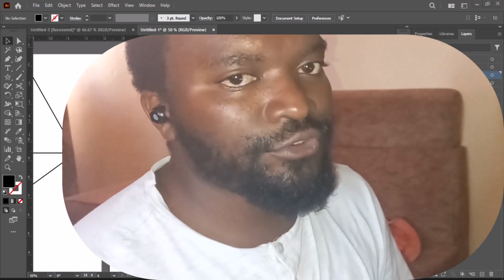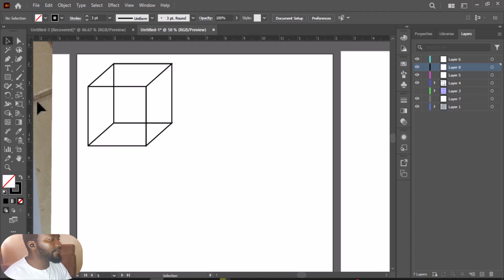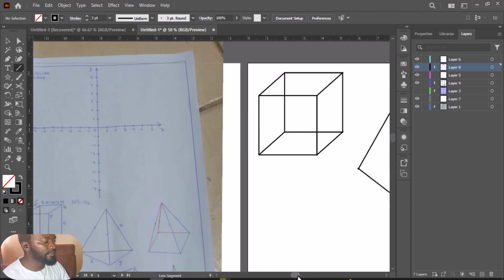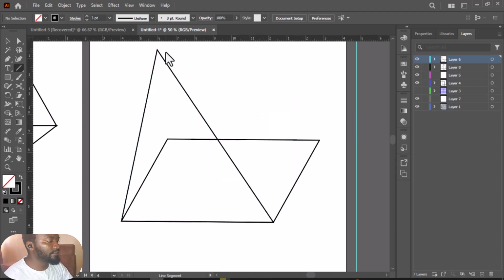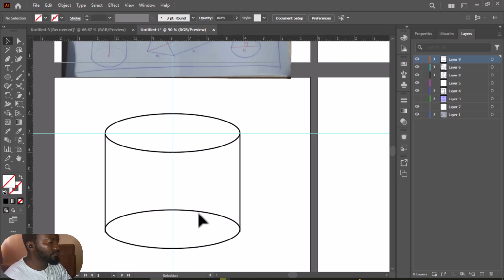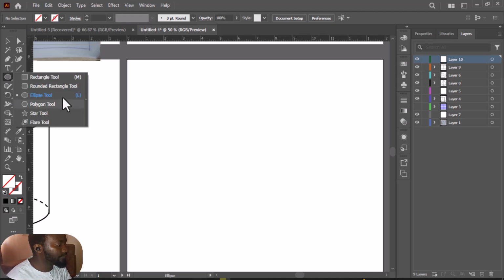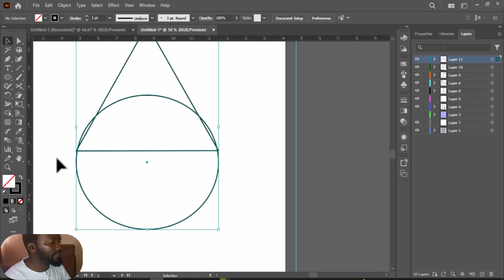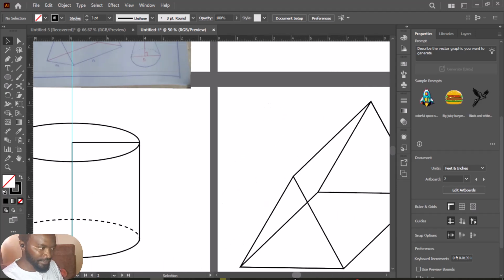Mathematical Diagrams Created Using Adobe illustrator Focused on circles and rectangles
In this tutorial, we dive into the world of digital design by creating mathematical diagrams using Adobe Illustrator. We’ll focus on circles and rectangles, exploring techniques to construct precise geometric shapes, visualize mathematical concepts, and enhance clarity in your diagrams.